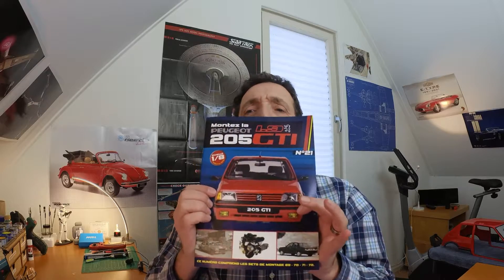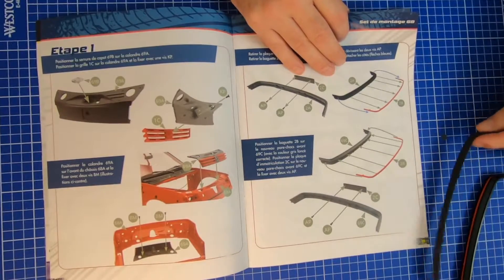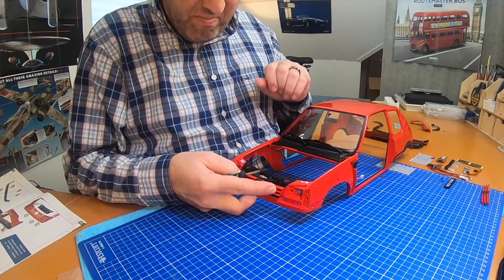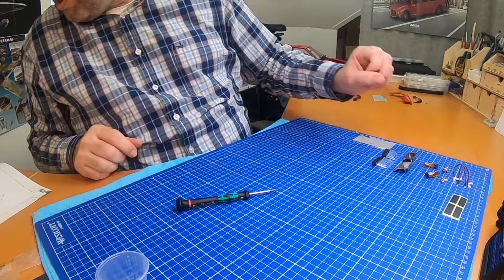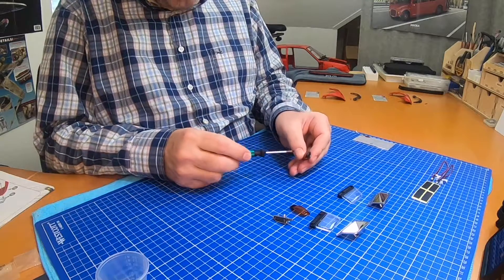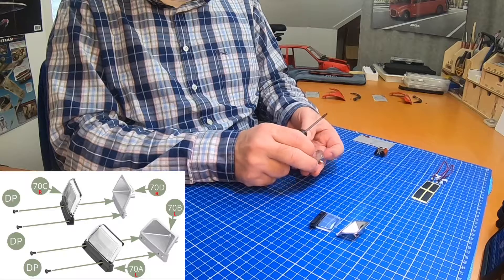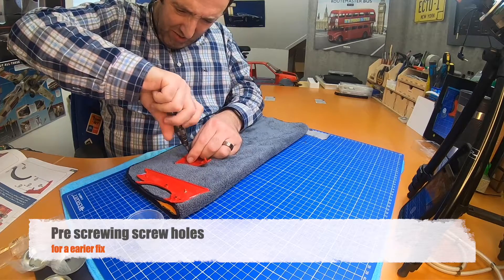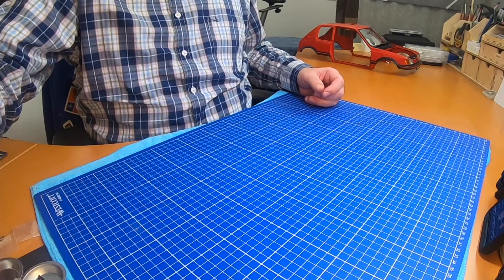Peugeot 205 GTI pack 18 stages 69 to 72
A Great Build by IXOCollections the company that brought you the Superbly detailed builds now going on with the Peugeot 2051,9 GTI

This Video is about fixing  the wires the where snipped an an switch that was not working  properly

BTTF Delorean (Eaglemoss)
Ford GT40 (DeAgostini Collectibles)
VW Beetle (DeAgostini Collectibles)
VW T1 Samba (DeAgostini Collectibles)
Shelby Cobra 427 S/C (Agora Models)
Jaguar E-Type (Agora Models)
The Routemaster Bus (Agora Models)
Ladder 9 NY firetruck (Agora Models)
USS Enterprise-D 1701(Eaglemoss EU)
Ghostbusters Ecto-1 (Eaglemoss EU)